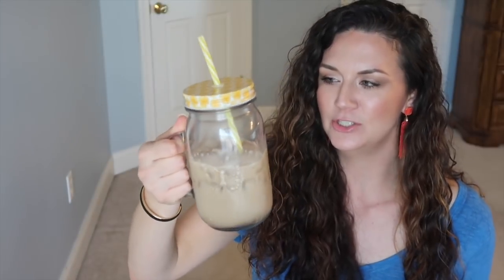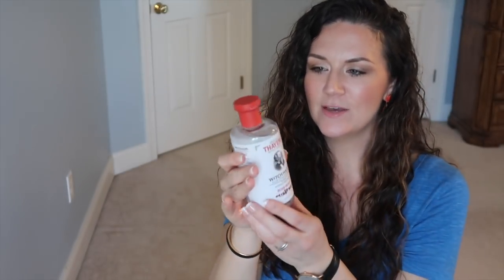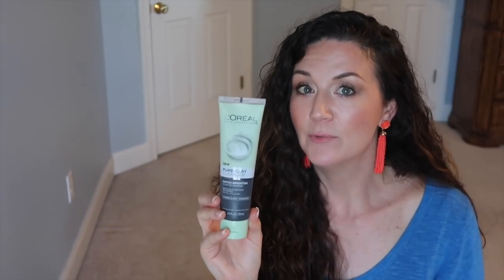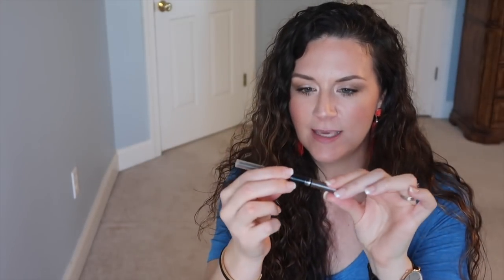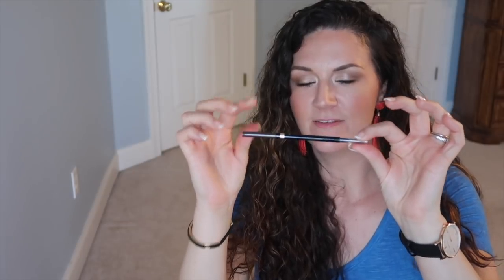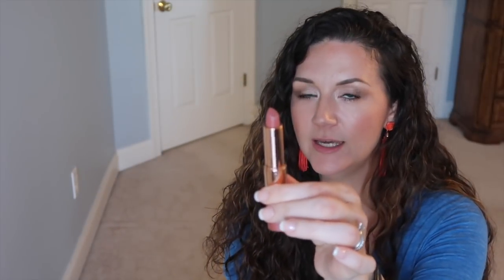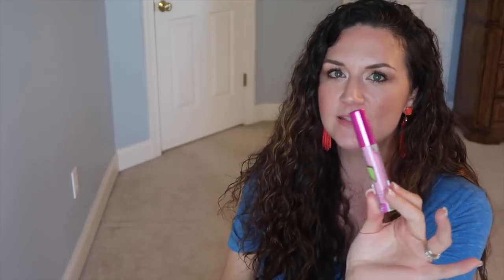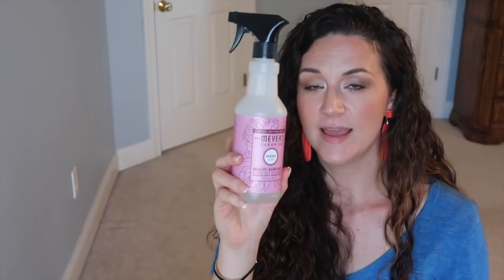March Favorites 2018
Hey, guys! Grab a drink and sit down for some chit chat time while I show you some things I thoroughly enjoyed throughout the month of March and now into the month of April.

Products Mentioned:
Orange dangle earrings- Time & Tru brand @ Walmart
Thayer's witch hazel- rose petal
Cerave moisturizer
Covergirl vitalist healthy elixir foundation
Milani Luminoso blush
Loreal brow stylist definer (shade brunette)
Loreal colour riche shine lipstick- Sparkling Rose
Flower Beauty Mix & Matte lip duo- Honey Nude
Elf x Christian Siriano lip gloss- Pink
Mrs. Meyers cleaning sprays- lilac and peony